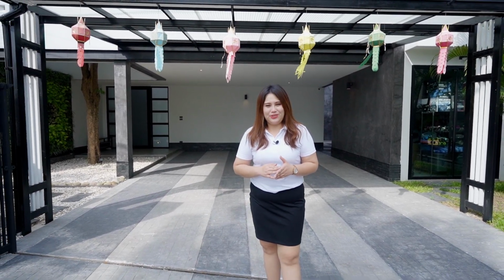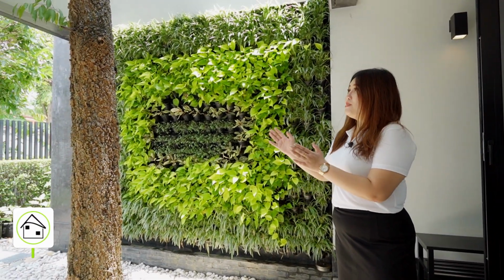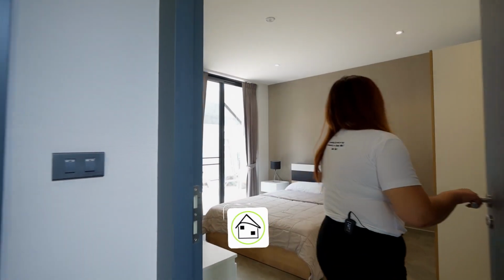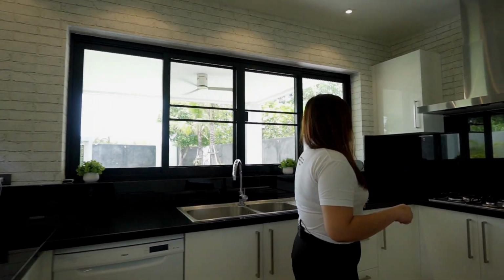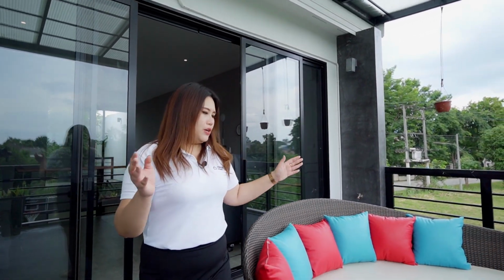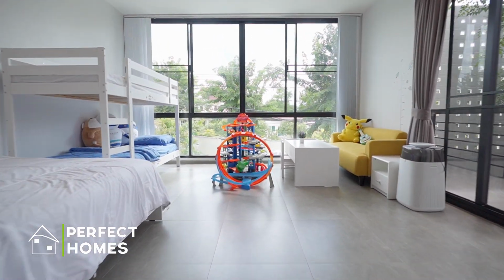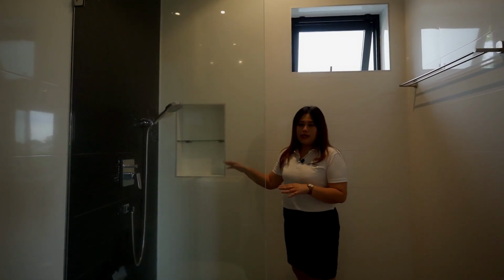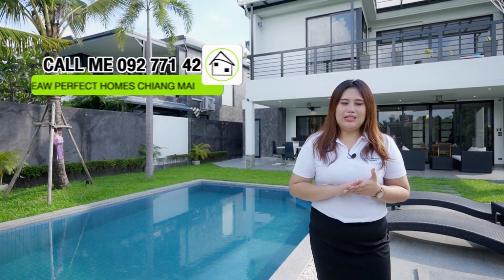🏠 House for Sale at Ban Wang Tan - Chiang Mai- High Quality Family Home || 12,000,000 THB 🏠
Embrace the epitome of contemporary living with this beautifully designed modern 3-bedroom house, now available for sale at Ban Wang Tan, Hang Dong. Experience luxury and elegance at its finest, where every detail has been meticulously crafted to perfection.

This video features a modern-style pool villa located in Mooban Bangtan, offering a mix of convenience and luxury. The villa spans 132 square wah and 320 square meters, featuring three bedrooms, four bathrooms, a two-car garage, and a convertible storage room. It includes a small garden, remote-controlled gate, and a duplex-style interior with spacious living areas, including air-conditioned rooms and a large kitchen with modern appliances. The property also boasts a private pool, a large balcony with pool views, and a master bedroom with a king-size bed. Additional highlights include a kid's room with two air conditioners and a private bathroom. The villa is well-situated near the airport, shopping centers, hospitals, and international schools.

Asking Price: 12,000,000 THB

🏢 House Highlights:

 - Part of an exclusive development of five exquisite 3-bedroom houses, each offering a unique blend of style and comfort
 - En-suites for each bedroom, ensuring privacy and convenience for every member of the household
 - Open-plan living/dining area, designed to maximize space and create a seamless flow between the indoors and outdoors
 - Well-fitted kitchen, equipped with modern appliances to cater to your culinary desires
 - Private pool (8m x 4m), providing a refreshing oasis for relaxation and leisure
 - High-end finishes throughout the house, adding a touch of sophistication to your everyday life
 - A total of 320 sqm of living space, offering ample room for your comfort and lifestyle needs
 - Double-thickness walls, contributing to sound insulation and energy efficiency
 - Enjoy the comfort of hot water, air conditioning, and ceiling fans, ensuring a pleasant living environment
 - Electric gates for added security and convenience
 - Covered/off-street parking, ensuring the safety of your vehicles

🌍 Prime Location:
Conveniently located near international schools, and shopping centers, and with easy access to the airport, this house offers the perfect blend of tranquility and accessibility.

Your dream of owning a striking modern house awaits! 🏡📧

REF: WT104

00:00 Introduction
01:20 Exterior
03:56 Living Area
05:23 Bedroom 1
07:39 Kitchen Area
08:51 Dining Area
10:06 Office Area and Balcony
11:35 Bedroom 2
13:58 Master's Bedroom
15:57 Pool Area